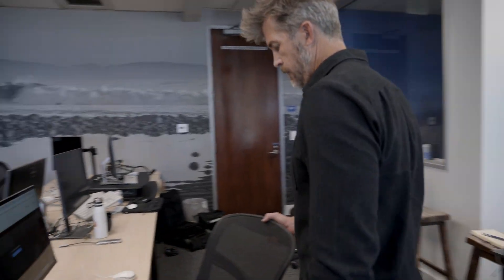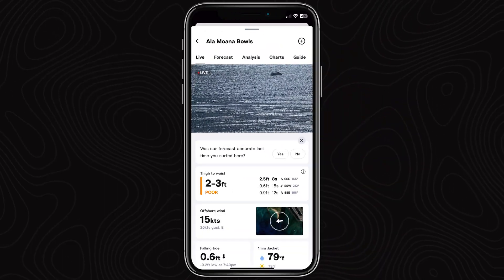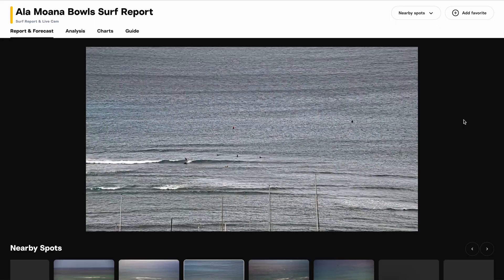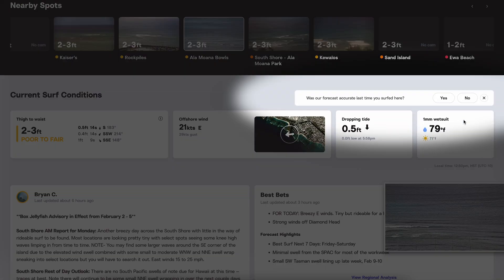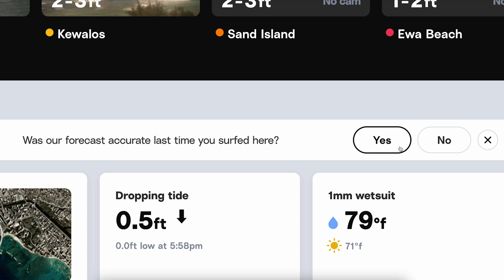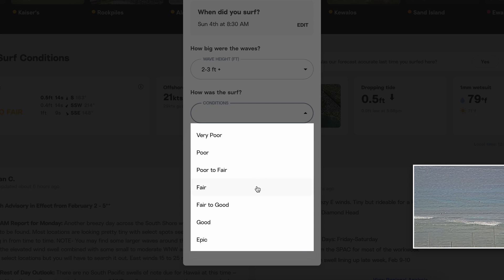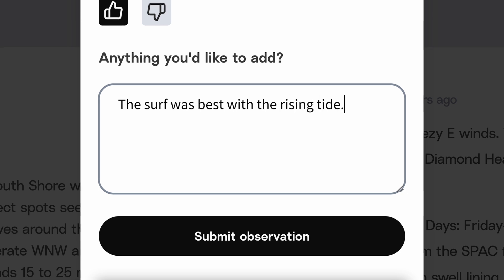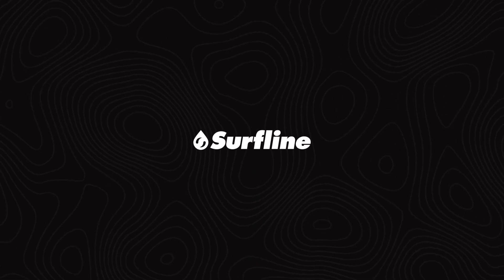How to Provide Feedback on the Surfline Forecast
With our forecast feedback prompts, you can let us know how accurate the forecast felt at your spot the last time you surfed there. That info goes to our forecast and data science teams, so they can work on the forecast models and improve accuracy moving forward. Find the feedback prompt at the top of any spot.